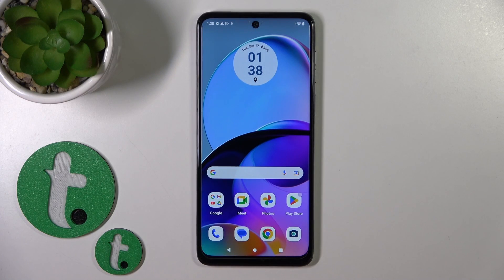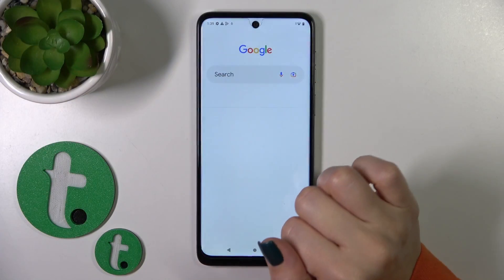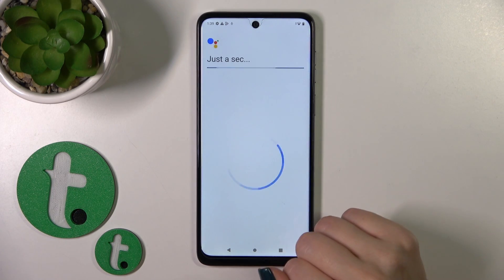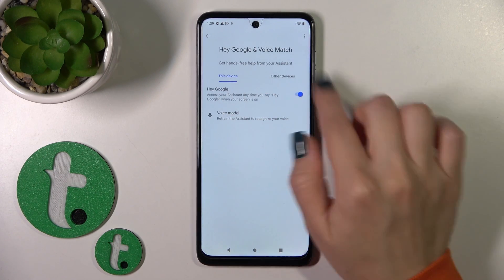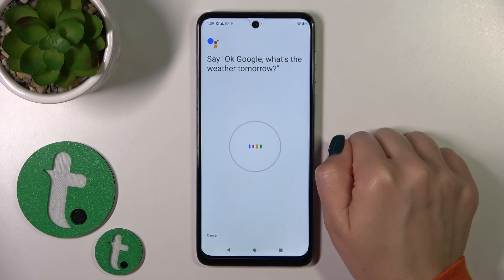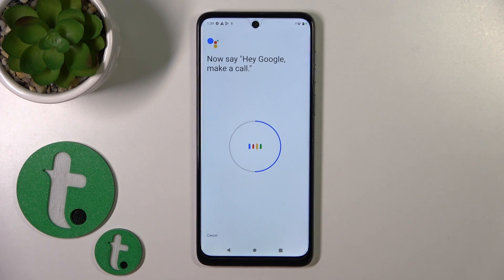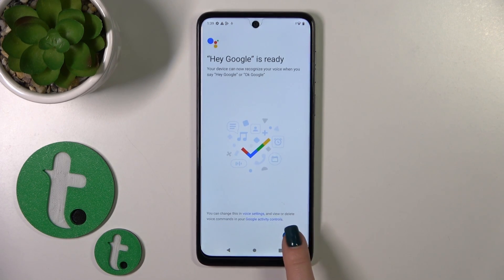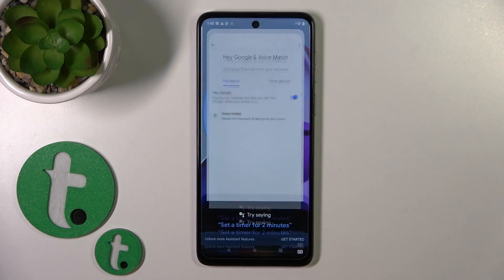How to Activate Hey Google of Google Assistant on MOTOROLA Moto G14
Find out more info about MOTOROLA Moto G14:
Hi! Unlock the magic of Hey Google on MOTOROLA Moto G14 - your personal assistant. We will show you how to open the Google Assistant settings, then simply activate the Hey Google feature. With Hey Google enabled, your MOTOROLA Moto G14 transforms into a personal assistant, responding to your every need with just a word.

How to activate Hey Google of Google Assistant on MOTOROLA Moto G14? How to turn on Hey Google of Google Assistant on MOTOROLA Moto G14? How to enable Hey Google of Google Assistant on MOTOROLA Moto G14?